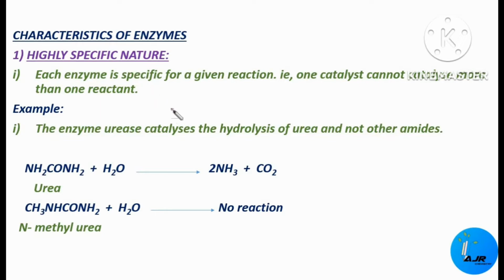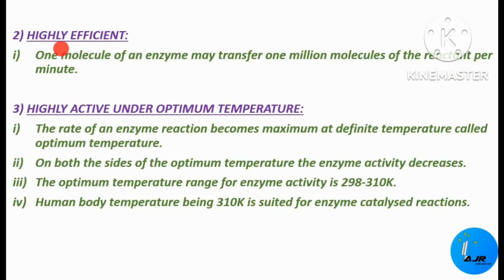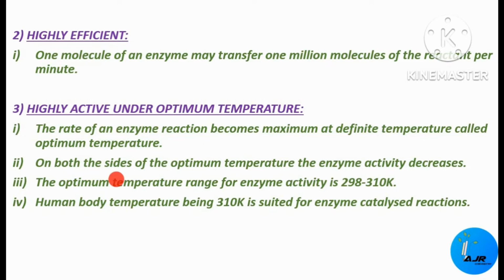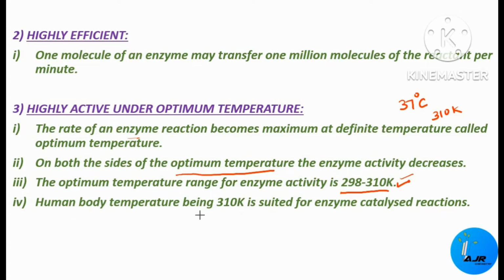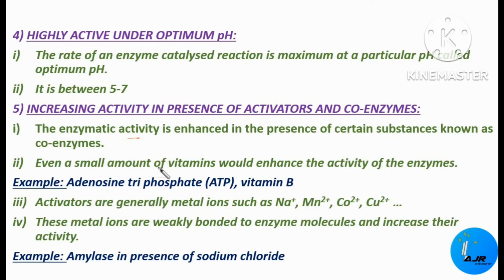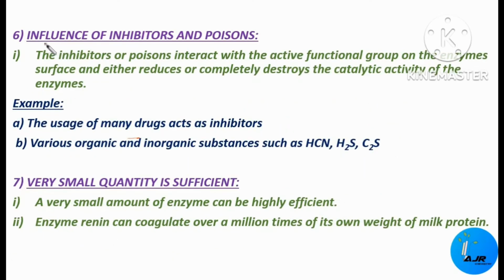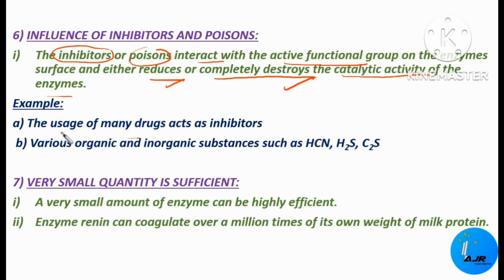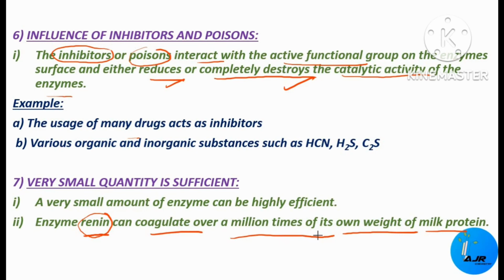CHARACTERISTICS FEATURES OF ENZYME CATALYSIS | SURFACE CHEMISTRY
This video clearly explains the characteristic features of enzyme catalysis using perfect examples.